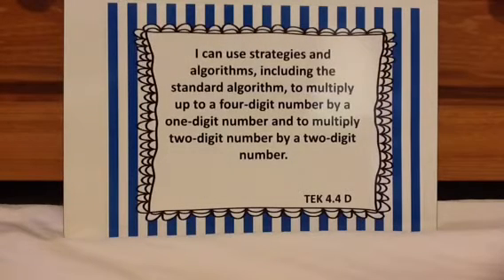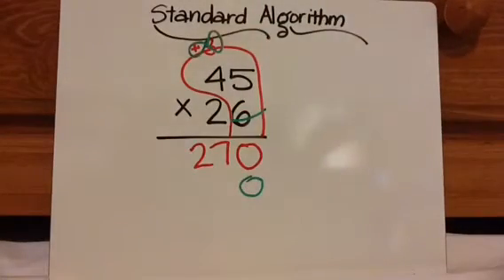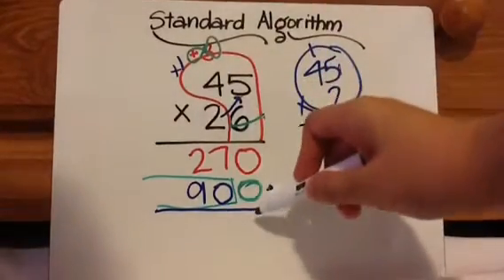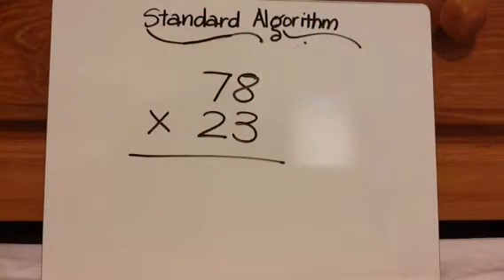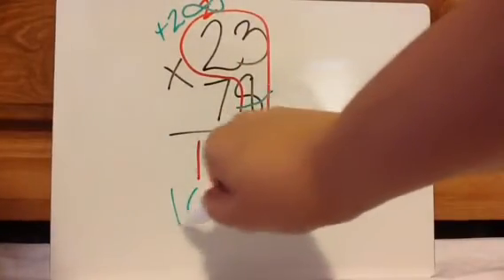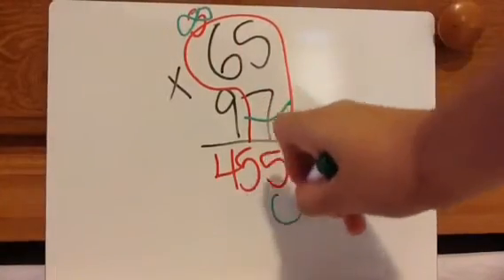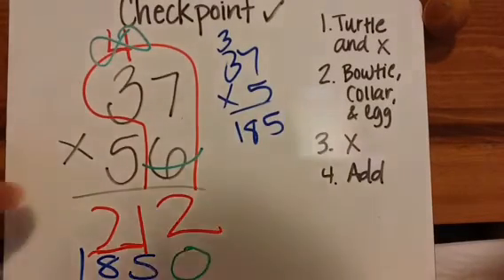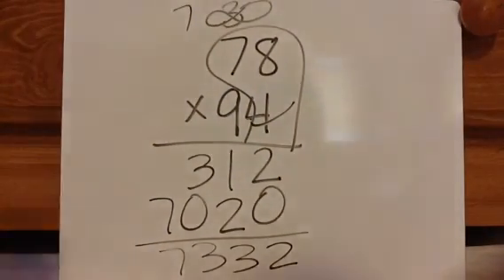TEK 4.4 D: 2 Digit by 2 Digit Multiplication Standard Algorithm Part 2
2 Digit by 2 Digit Multiplication using Standard Algorithm